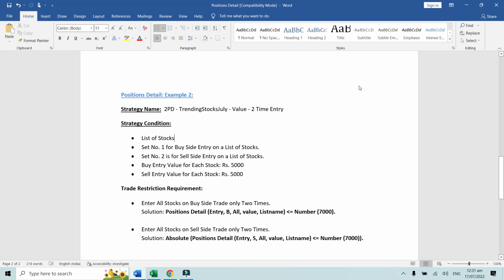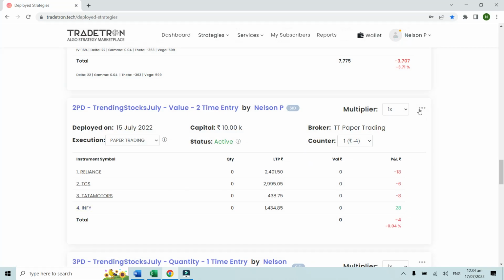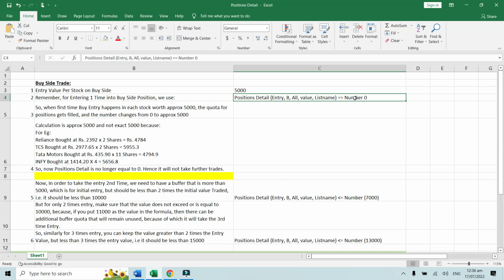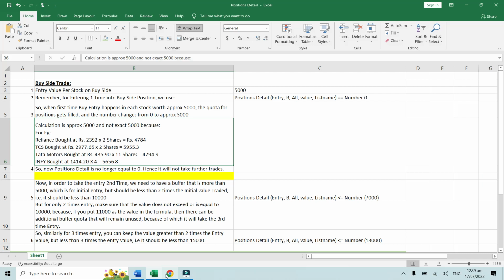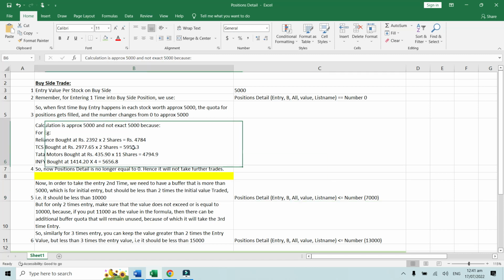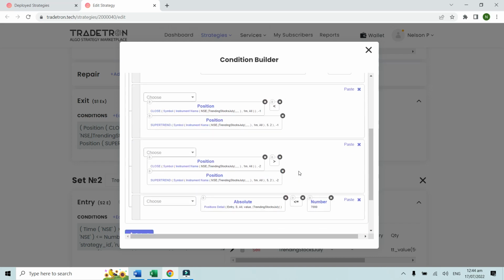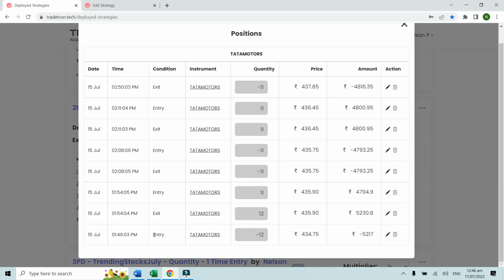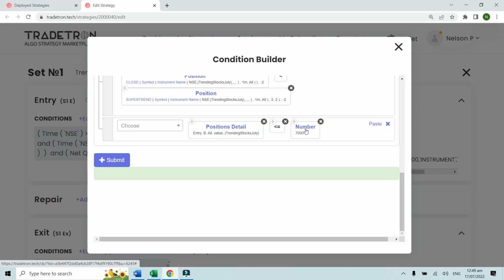Positions Detail (Value) - Eg.2- For Stocks List-Take Buy Trade and Sell Trade 2 Times in Each Stock